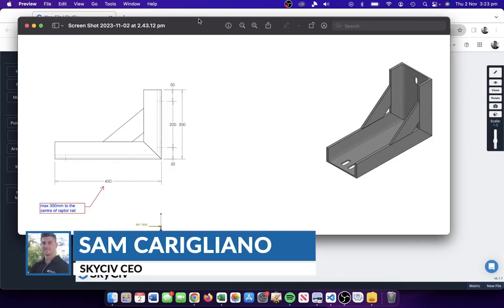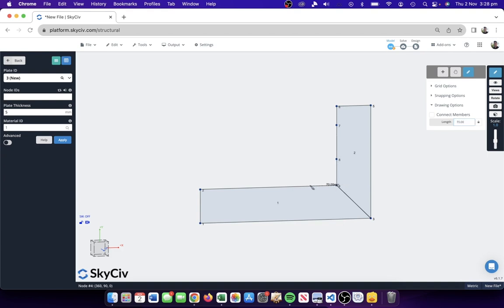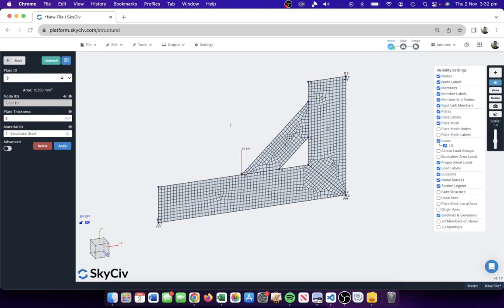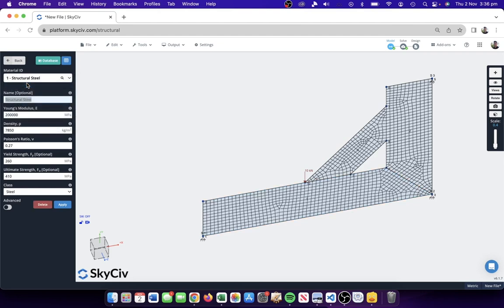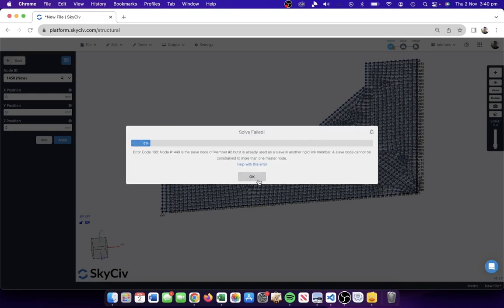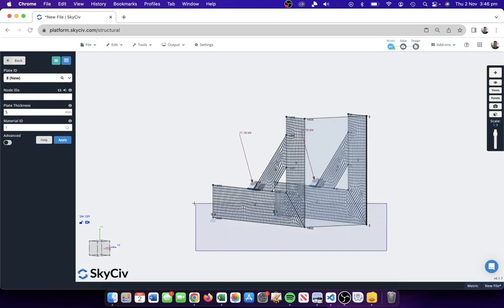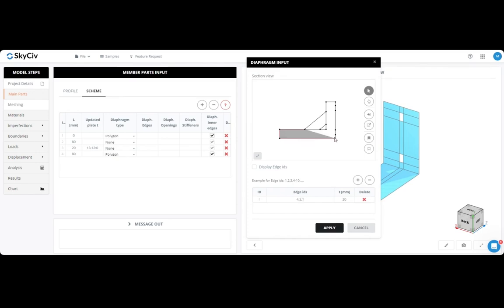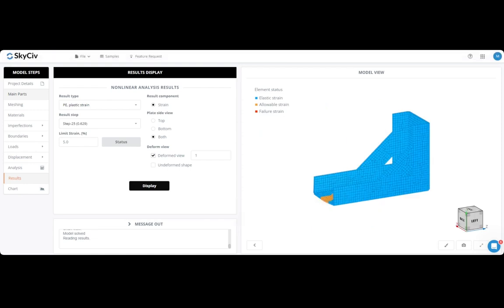Design a Bracket Using Plate Elements in SkyCiv S3D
This week, we're excited to share an article that will show you how to model a steel bracket using SkyCiv Structural 3D, using plate (shell) elements. This tutorial uses meshing, rigid links, line supports and modelling features such as Copy and Paste to model a steel bracket in minutes.

0:00 - Intro
5:35 - Meshing
9:05 - Reviewing results
13:55 - Improving the design
20:05 - Building the bracket in S3D
24:47 - Using SkyCiv Shell FEA